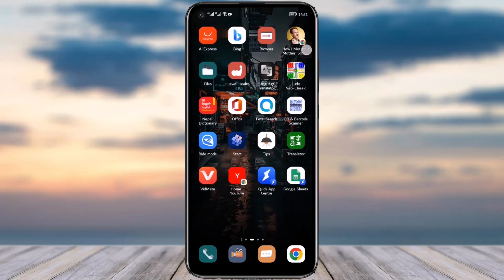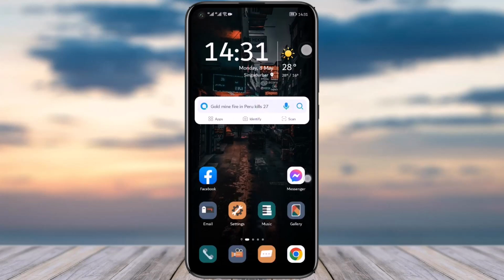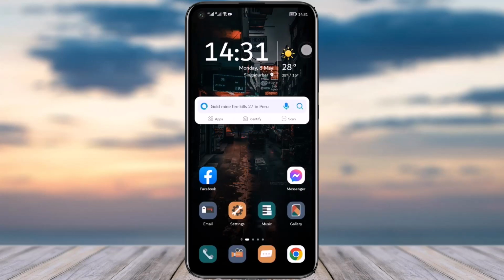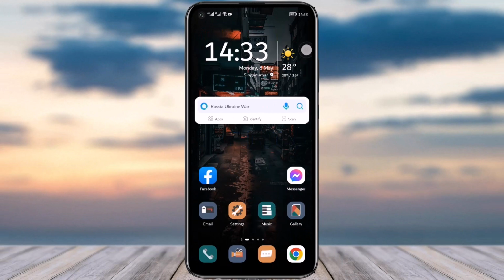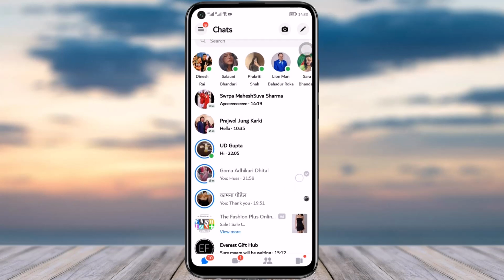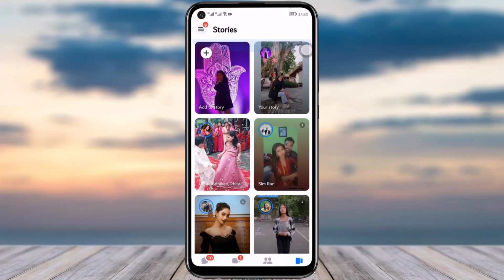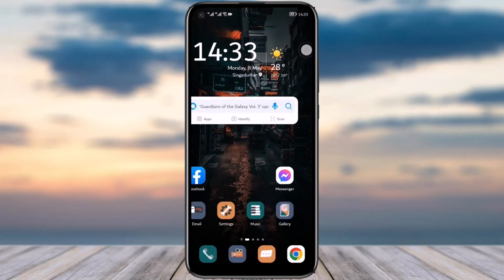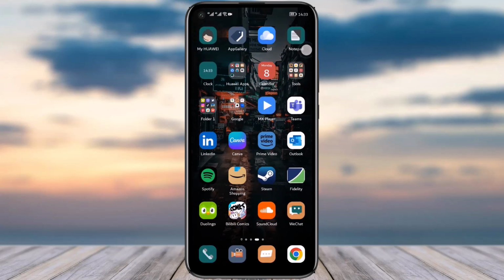How To Fix Messenger Story Not Showing | 2023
In this tutorial, I will guide you on how you can fix your messenger story not showing problem easily.
0:00 Intro
0:14 Update app
0:38 Clear cache
1:06 Reinstall app
1:24 Conclusion